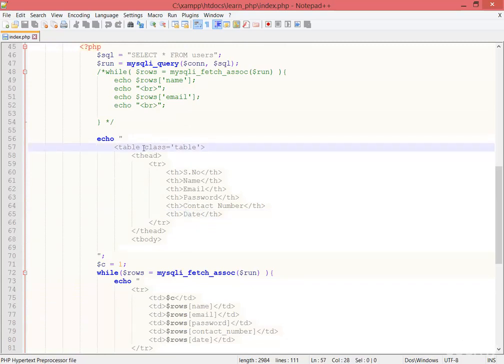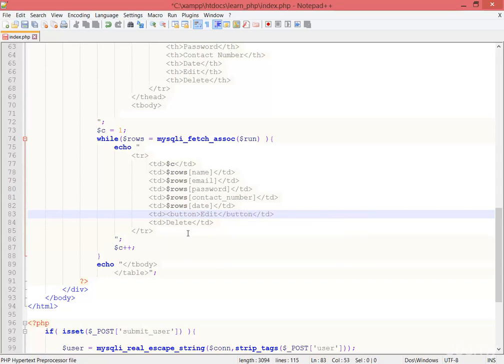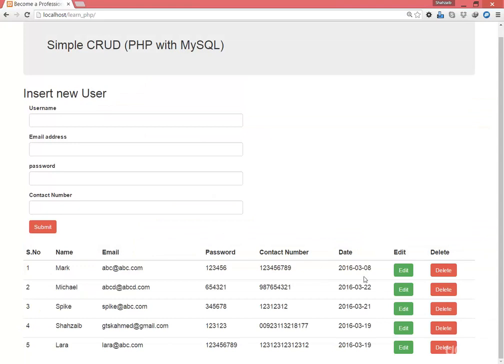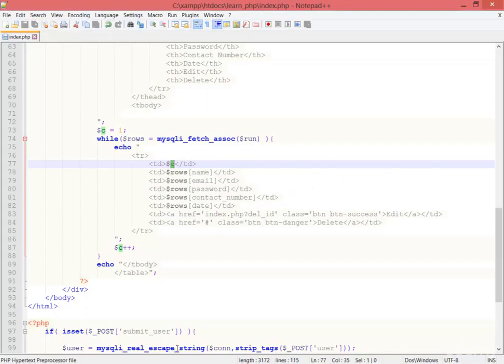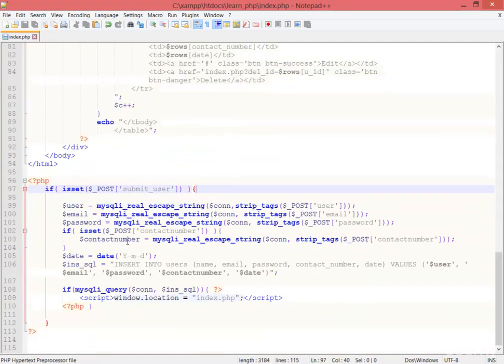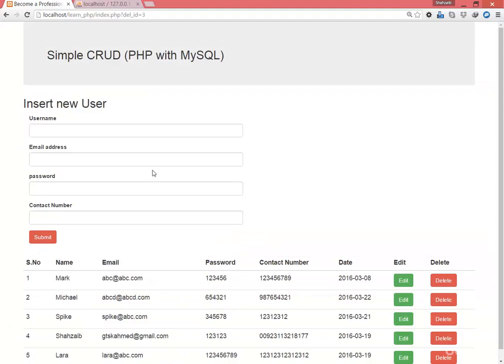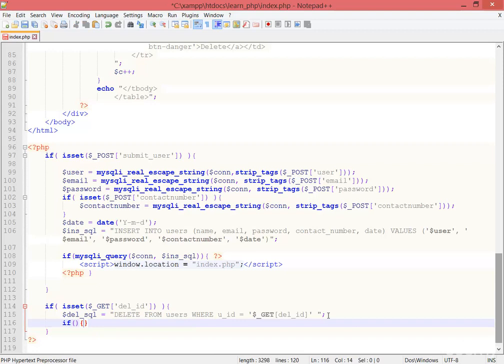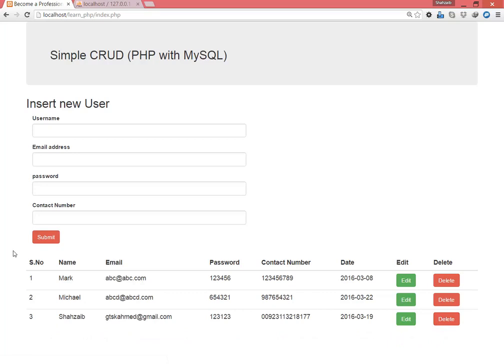Deleting Row From Table Using PHP,Learn PHP MySQL From Beginner To Advanced,Learn Your Self XP#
Lets in my channel '' LEARN YOUR SELF'' every subjects of education of all classes like English, Mathematics, Science Subjects and economics education etc. you need not worry about in these subjects. Every subject is explained in simple method.Deleting Row From Table Using PHP,Learn PHP MySQL From Beginner To Advanced,Learn Your Self XP#